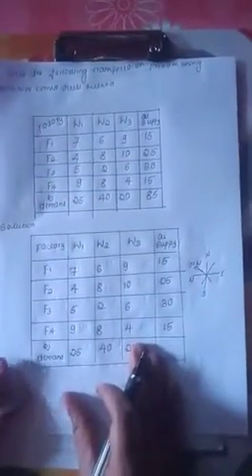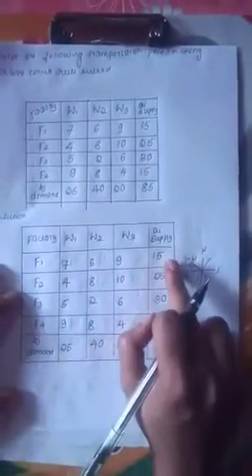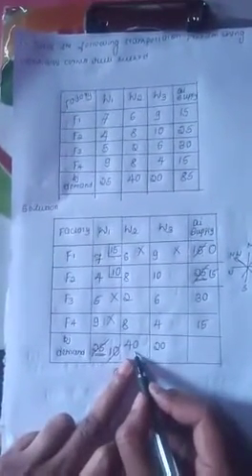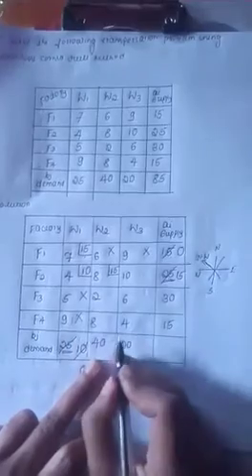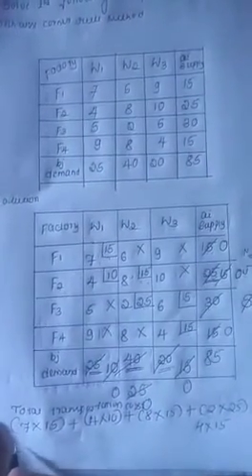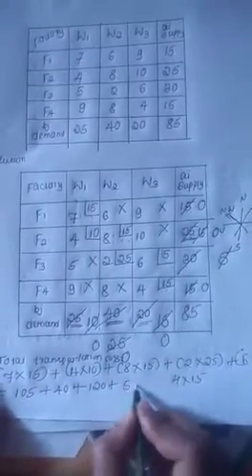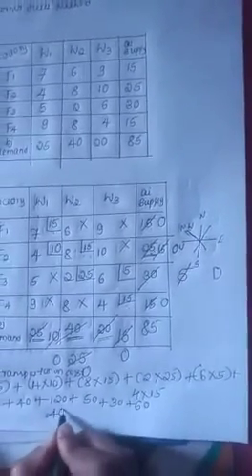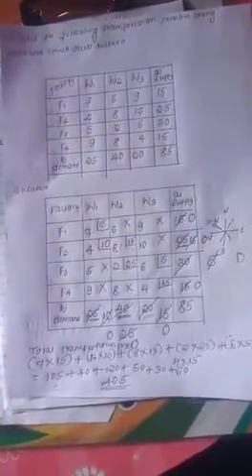Revision of transportation problem(QT2) by Ms.Akshatha S